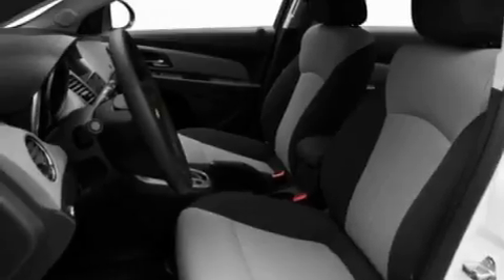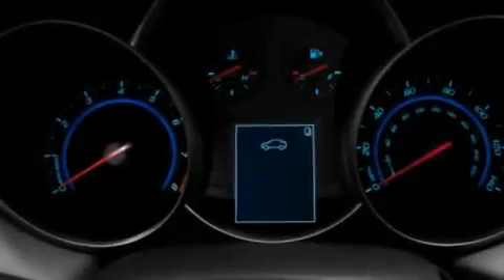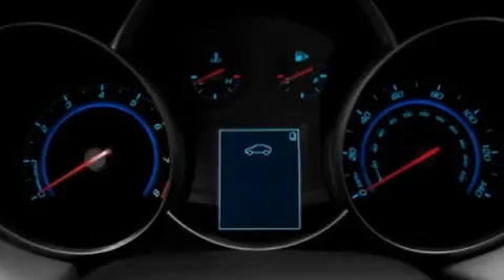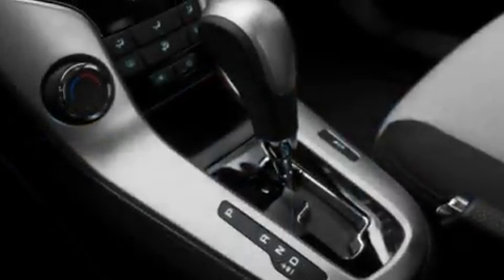2011 Chevrolet Cruze LA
Year : 2011

 Make : Chevrolet

 Model : Cruze

 Engine : 1.8L I4

 Trans . : Automatic

 Exterior : Blue

 Interior : Gray

 Banner Chevrolet

 5950 Chef Menteur Hwy

  , LA 70126

 Preowned 2011 Chevrolet Cruze  LA